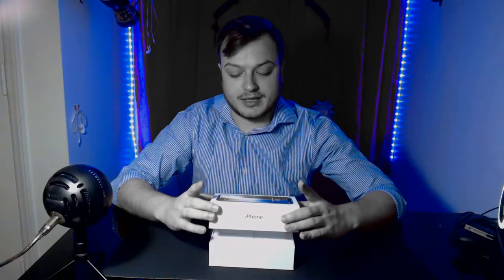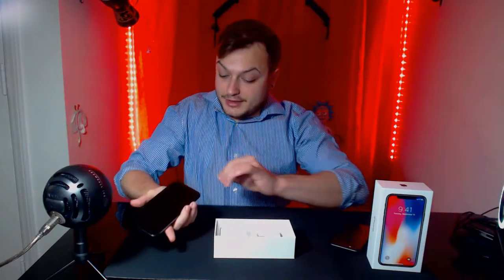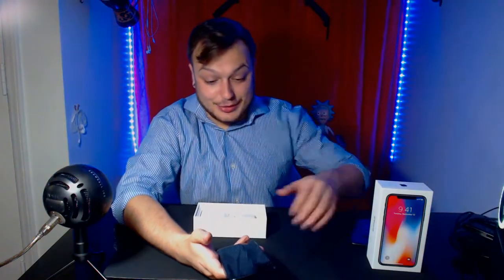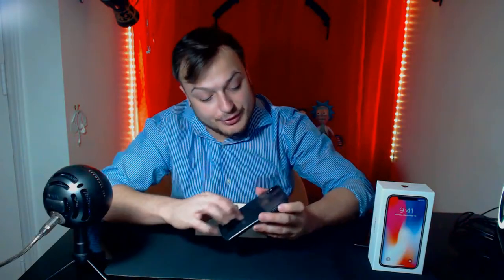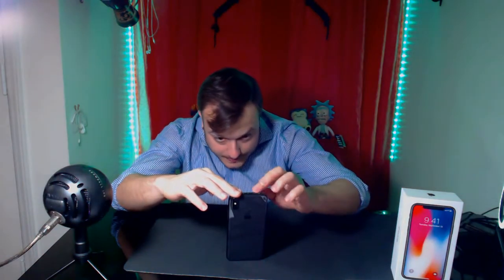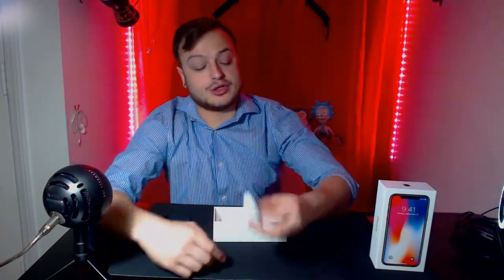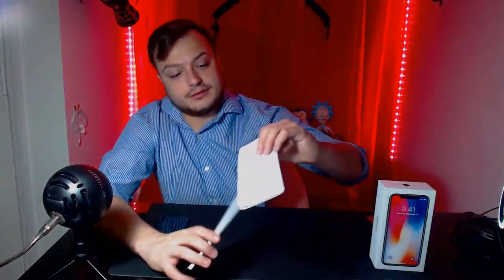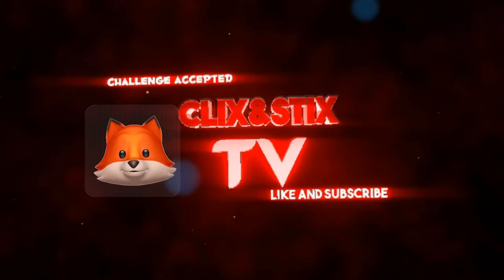ipone x unboxxing, iphone x review, iphone x first impressions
Its here folks I cant belive it we got one we had a few hiccups but here it is.

We did not get a sims card remover in this box did You?

we love this iphone x it has a massive screen, stainless steal and space gray looks so amazing I love this phone I hope you love it too. for everyone who has it have fun for everyone who is still waiting I hope it comes soon as it can.

I will have a tips and tricks and  tutorial in the following days!